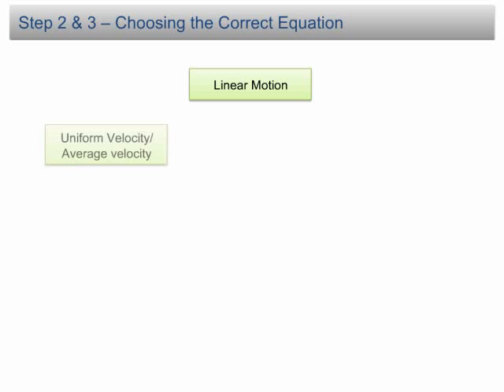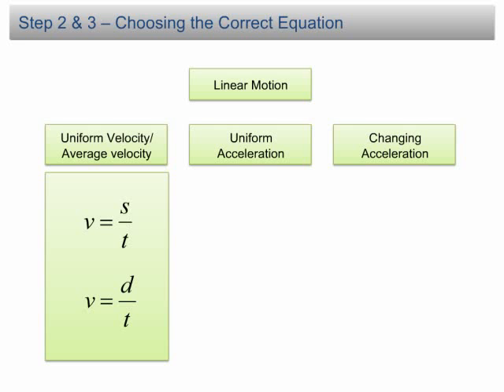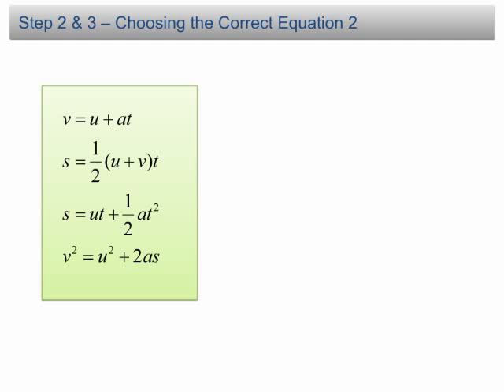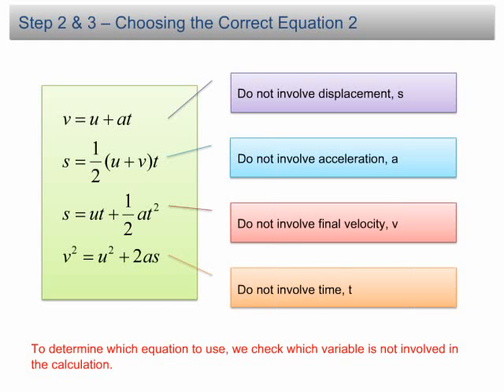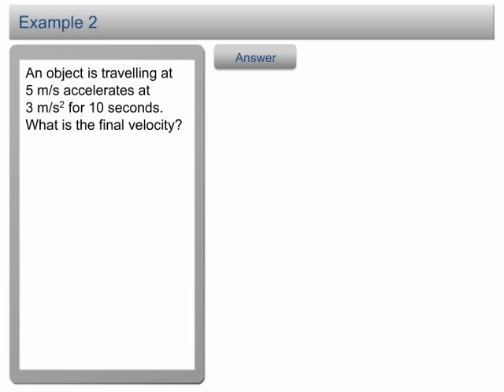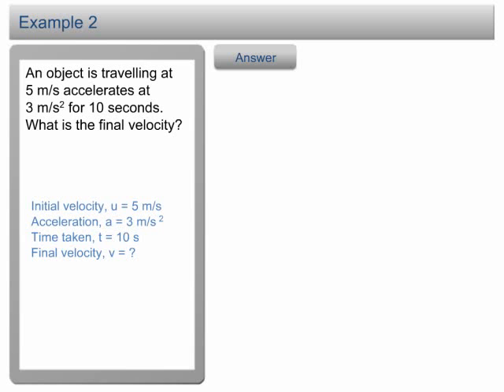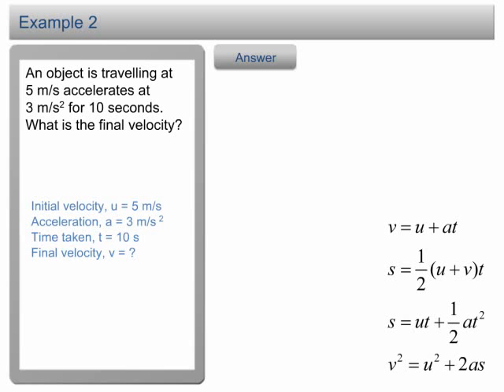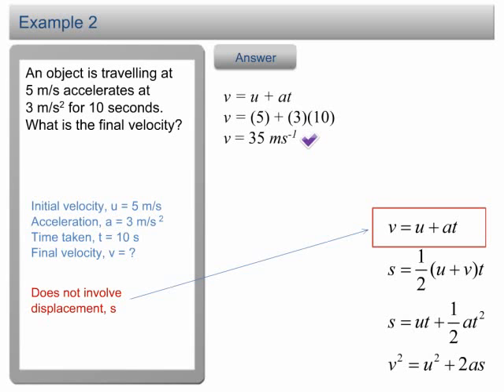Steps in Solving Linear Motion Problems - Part 2 (Choose the Correct Equation)